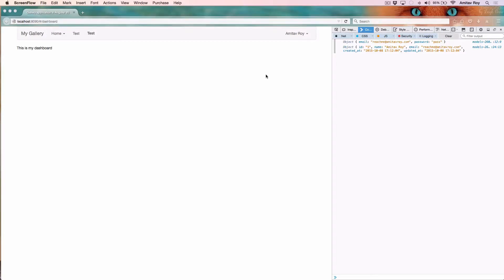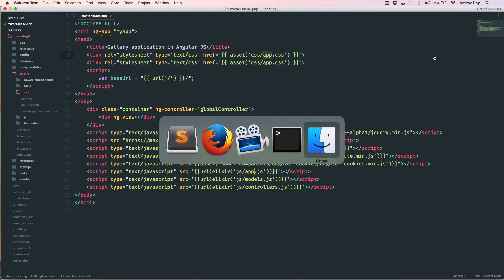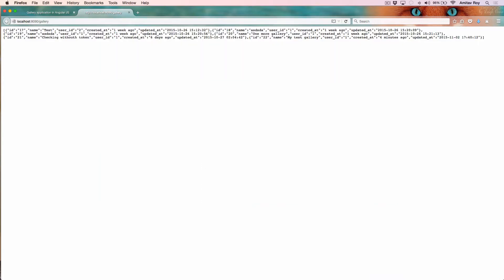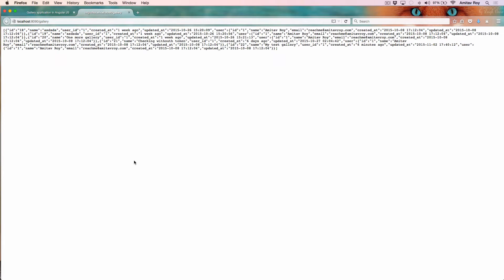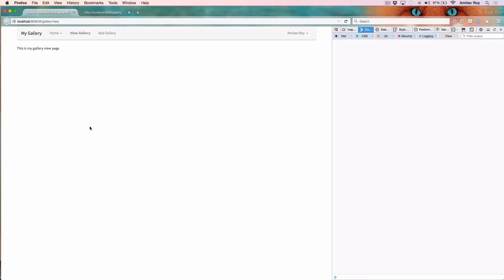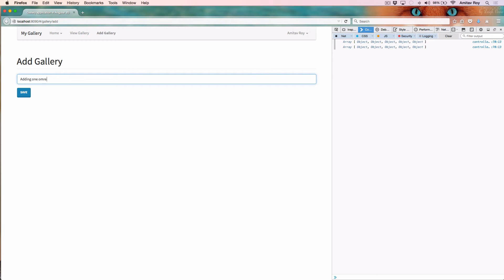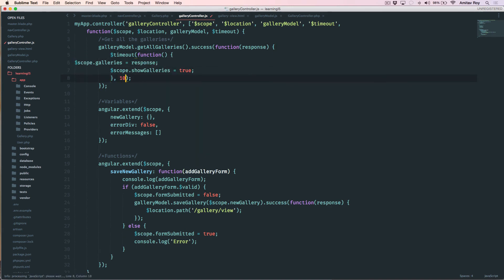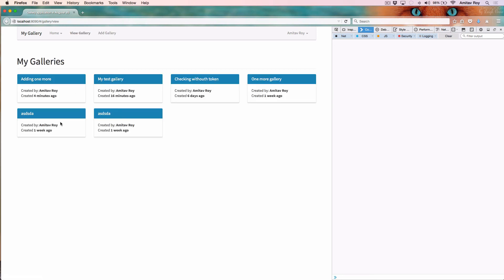#8 Listing of Galleries, Loader - SPA Laravel & AngularJS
In this lesson I will quickly get the listing of the galleries which we are creating and then I will show you a nice trick on how we can create a loading effect before showing the final content to the user.